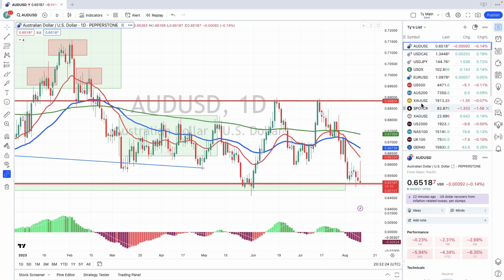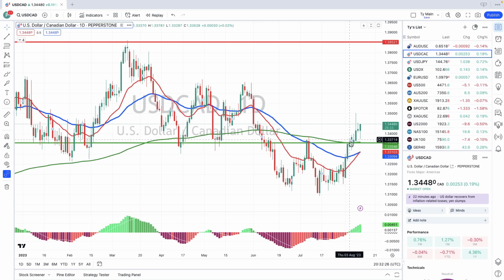Friday Market Watch 10 08 2023 TM